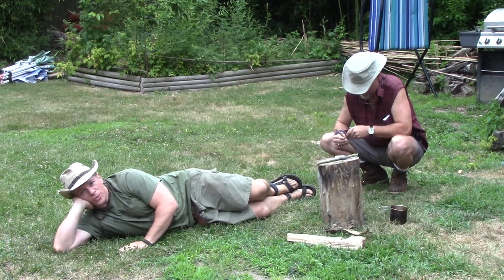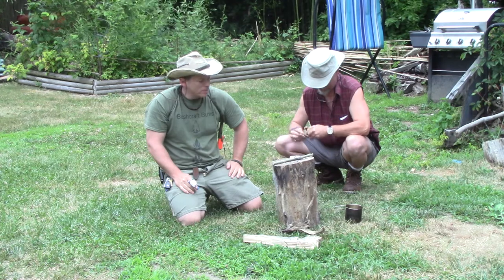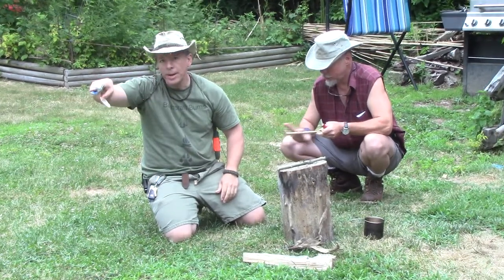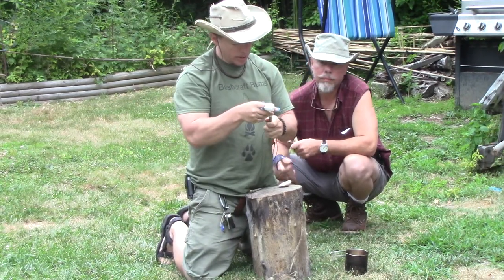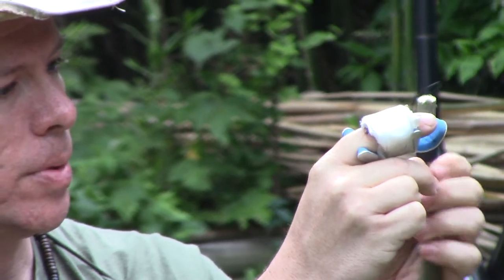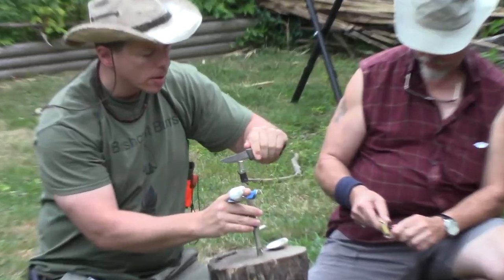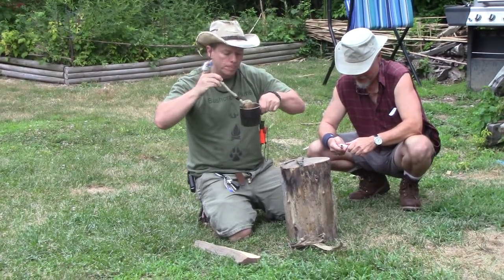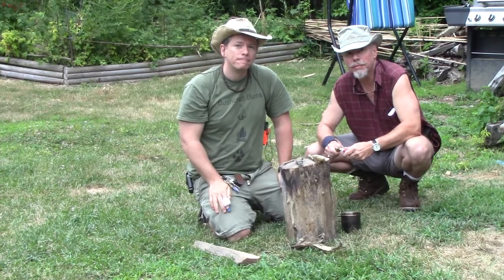Spooning challenge? Part 1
We were issued a challenge by bushcraft bytes to create a spoon!
Since my dominant hand is injured I opted to try and think outside of the box..  However ins a few weeks when I'm back in action.. We will be attempting this challenge in a truer sense by attempting to carve a spoon... Maybe next time my pants will be zippered LOL